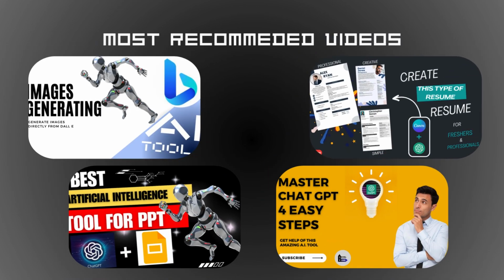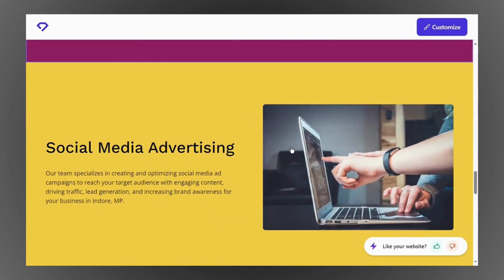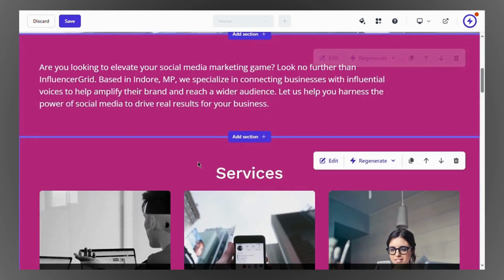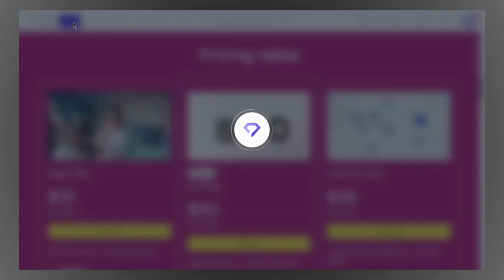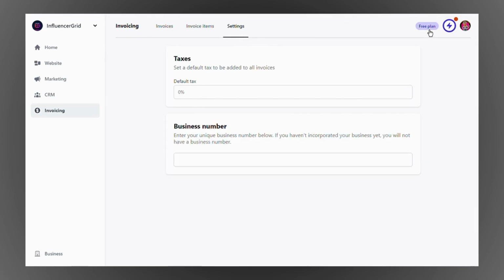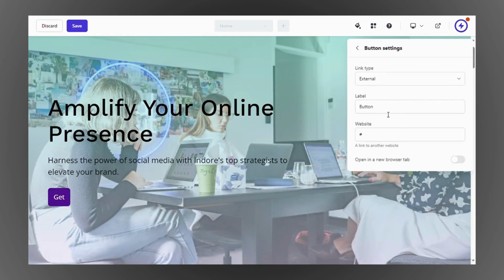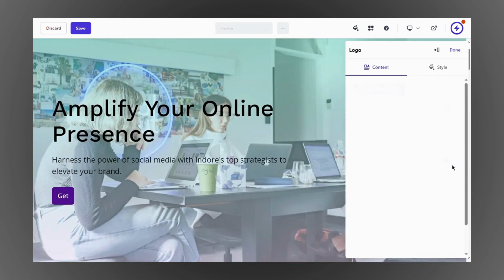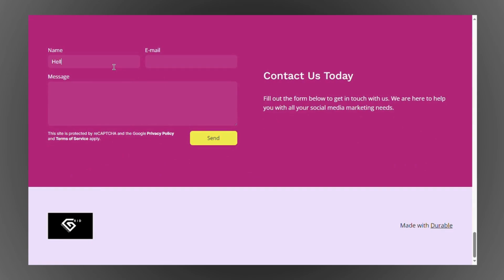Free Website by AI website Builder 2024 | How to make Website by AI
Generate your website in 10 Easy Steps
In this video I will show you that How to generate free website for small business. This Free website generator AI is gives you compatible website which can be run on any device iPhone or Mac, Windows, and smart phone.
AI website Builder can make Website for small business, personal portfolio, personals blogs, etc.
Timeline:
0:00 Intro
0:15 Step1 Signup in My durable AI Website Builder
0:35 Step2 Declare your website type in AI Website Builder
1:08 Step3 Show Generated Website by AI Website Builder
1:32 Step4 Customizing your website in AI Website Builder
4:08 Step5 Overview of all features of My Durable Ai Website Builder
5:31 Step6 Generate Blog post Page in AI website Builder for your website
7:02 Step7 Designing Logo for your website
7:58 Step8 Add logo into website In AI website builder
8:42 Step9 Setting up website Name in AI website Builder My durable
9:17 Step10 Showcase your website after generating by AI website Builder
10:04 Conclusion